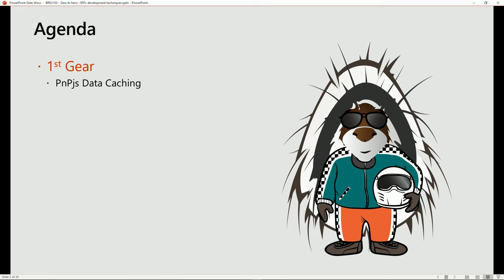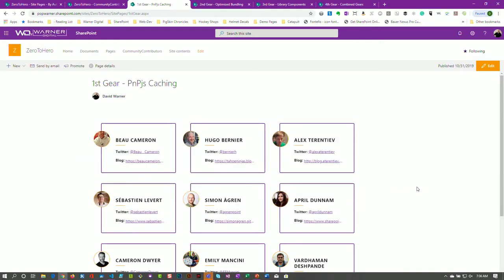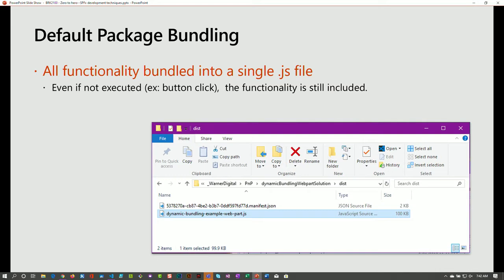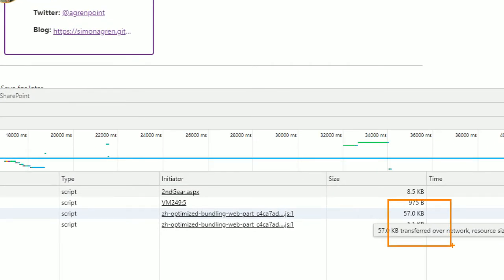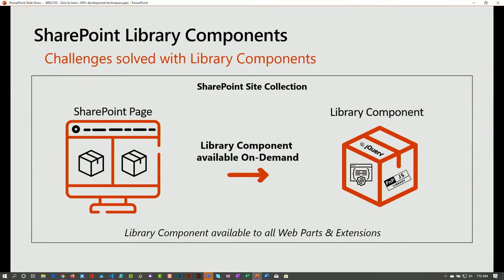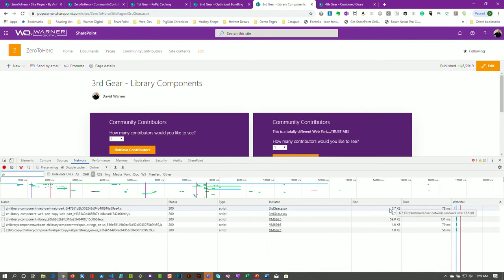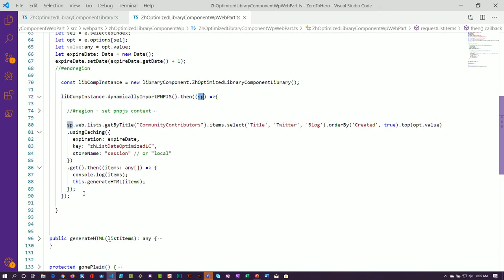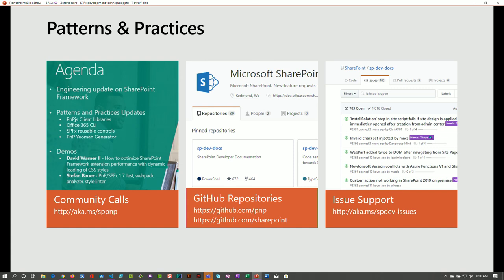Zero to hero: SPFx development techniques to boost the performance of SharePoint | BRK2100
The SharePoint Framework is a precision engine that can be tuned and tweaked to improve SharePoint solution performance. Learn how to overcharge the SPFx engine to lightning fast speeds, sending SharePoint racing past the finish line. See how to implement techniques such as data caching, reusable global feature components, optimized packing, and so much more!